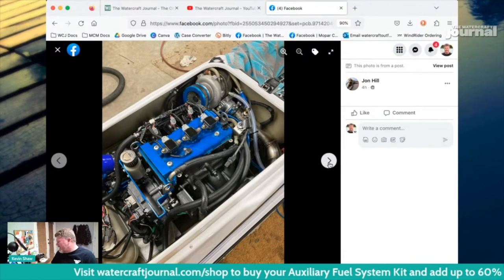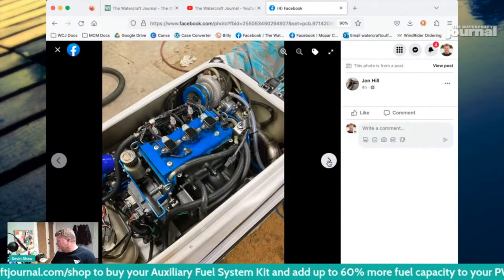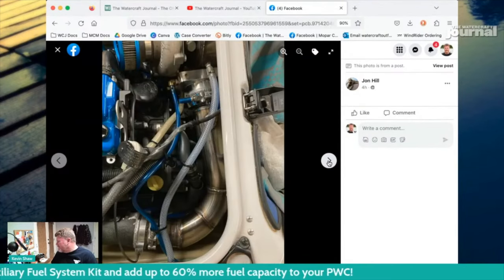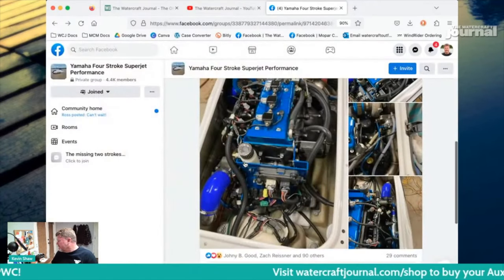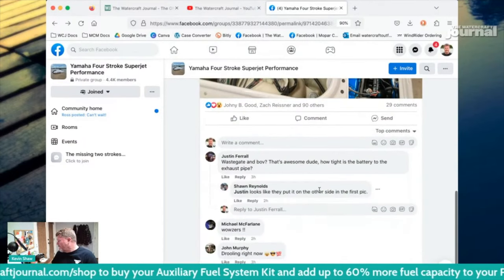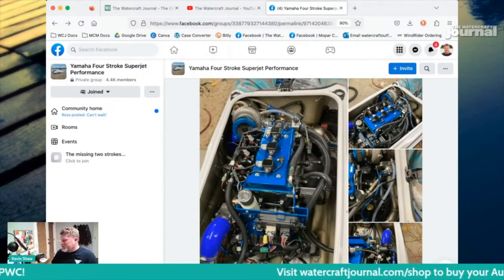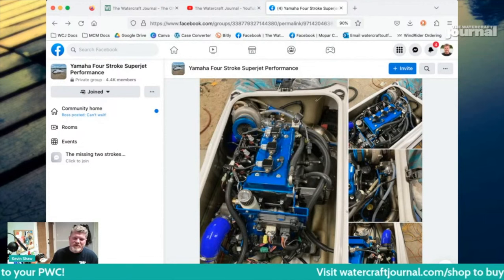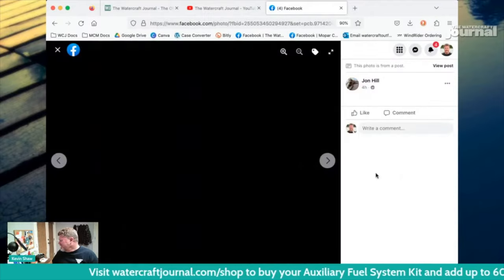Discovering Pro Watercraft's Turbocharged Yamaha SuperJet: WCJ Quick Topic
This Quick Topic segment was taken from our full-length podcast titled "Potential & Promised PWC That We're The Most Excited For, Plus Live Q&A" and can be viewed in its entirety